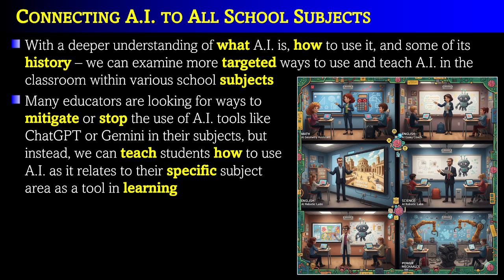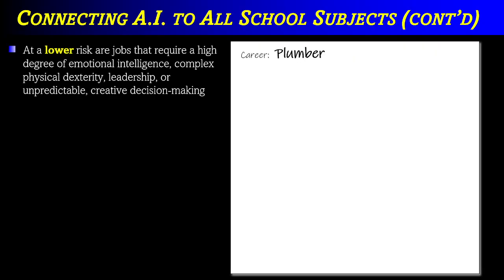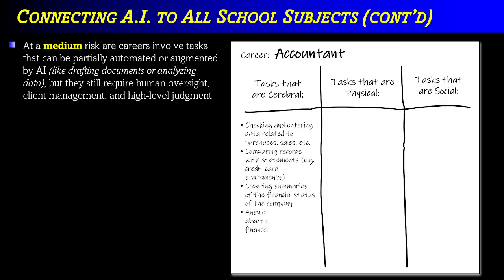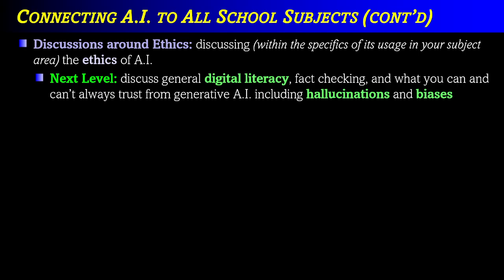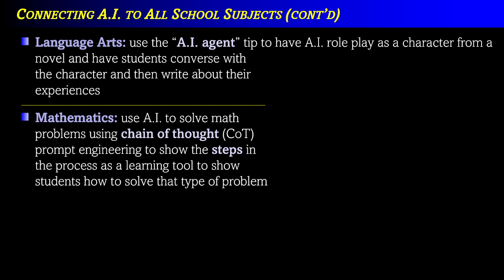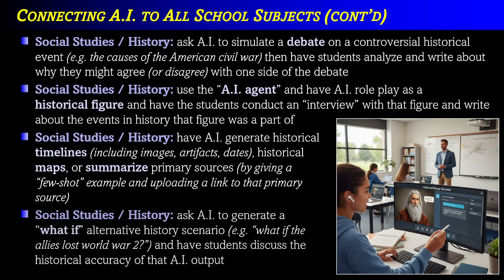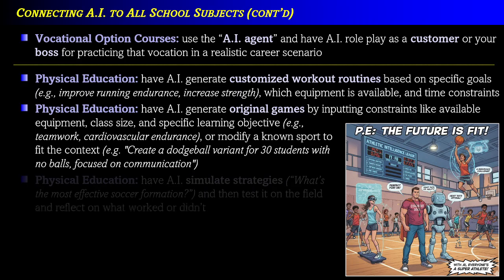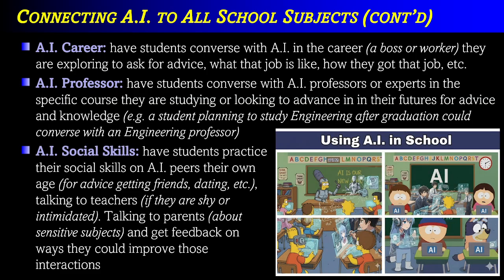How Artificial Intelligence Connects to All School Subjects